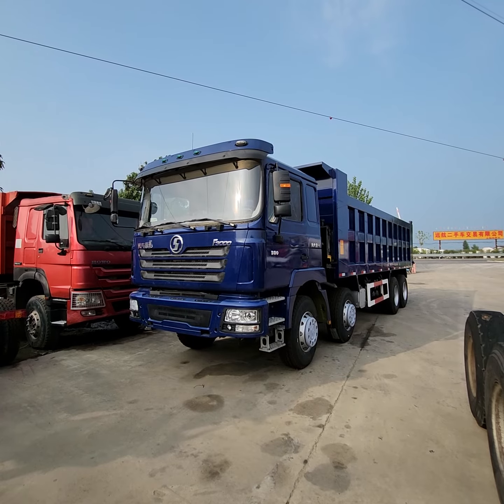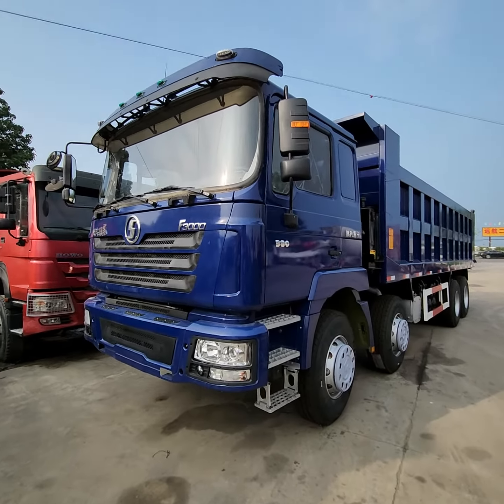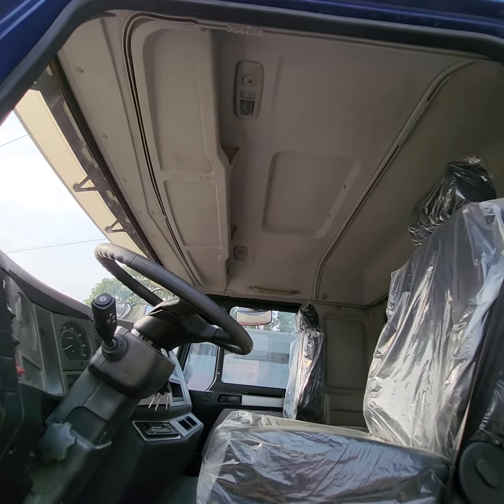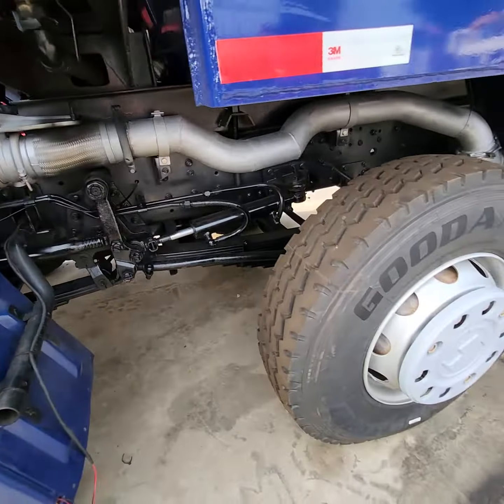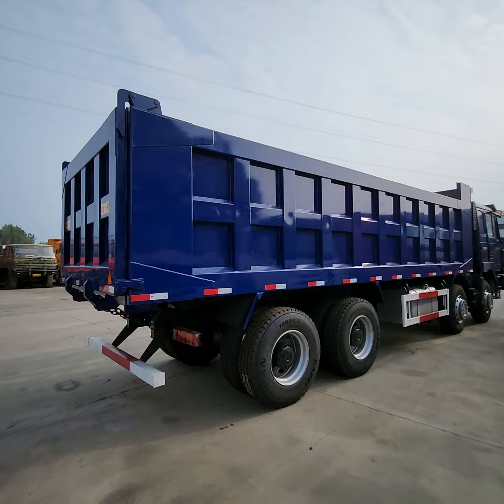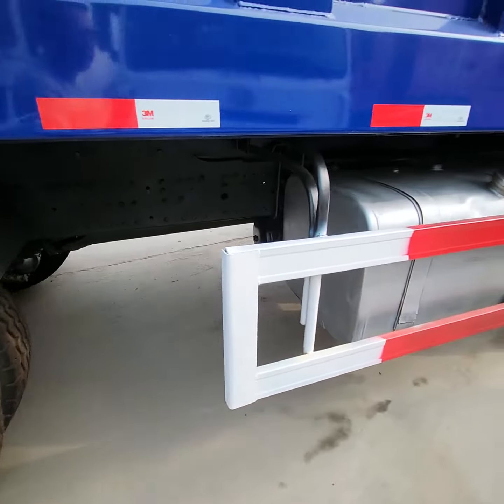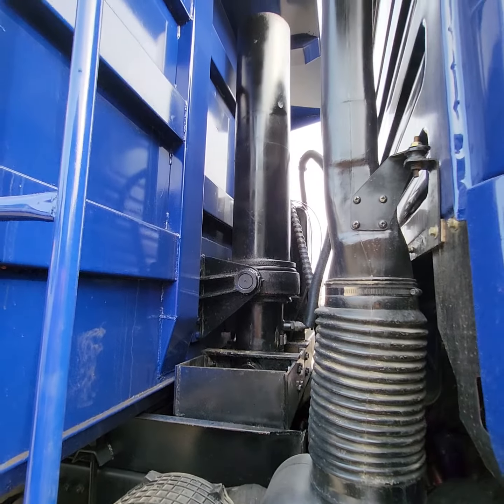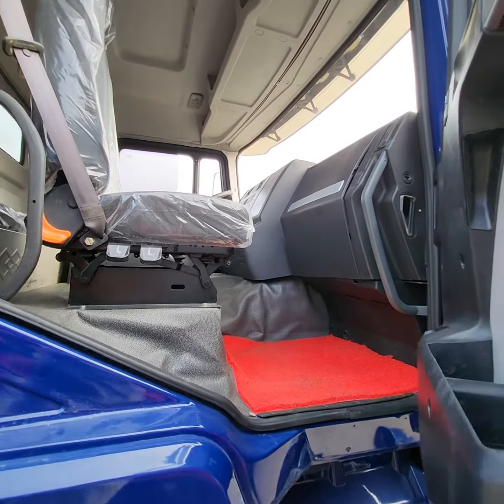Used Refurbished Shacman F3000 8x4 Dump Truck